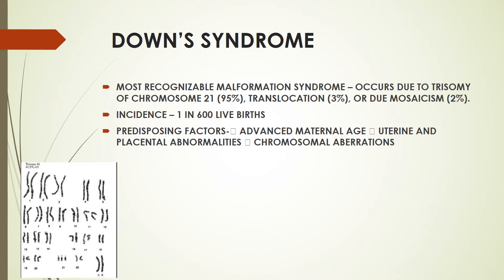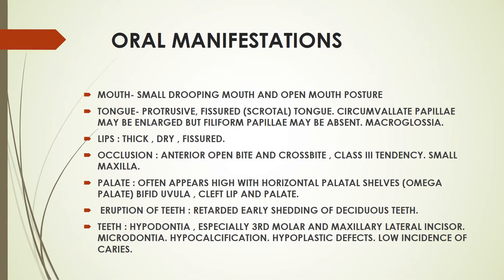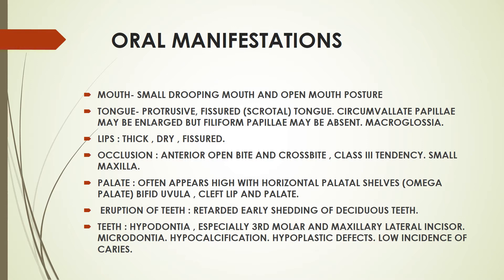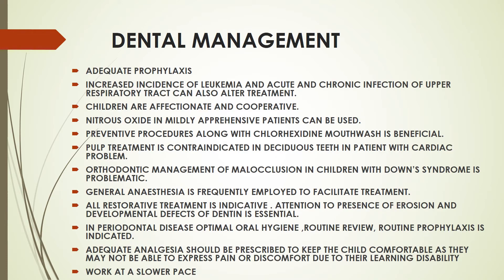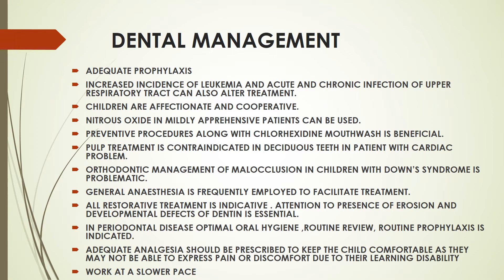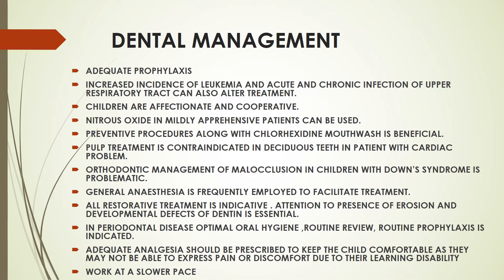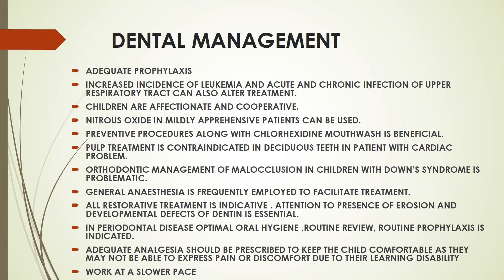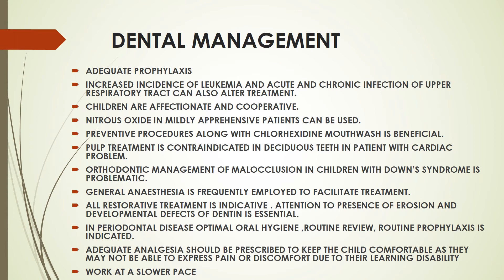MANAGEMENT OF SPECIAL CHILD IN PEDIATRIC DENTISTRY - DOWN'S SYNDROME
Hello everyone.. In this video I’m sharing all my notes for this particular topic so that even you can score good marks and after referring to these notes you don’t have to go back to your textbook as these notes are made combining 2-3 textbooks..The topic is how to manage a speical child in dentistry or how to manage handicapped child..handicapped child can be mentally handicapped or physically handicapped..there are various problems which can be encountered when treating a child with special need and hence the treatment need to be modified comapred to normal child.. specail child are mainly divided as mentally retarded, autistic child, epilepsy, cerebral palsy, blindness, deafness and down's syndrome so im going to cover all of these in various parts so that you can understand and get complete answer for it.. In this particular part im covering about DOWN SYNDROME child in that the oral manifestations and dental management of such child is important to know..i hope this video will be helpful.. thank you..